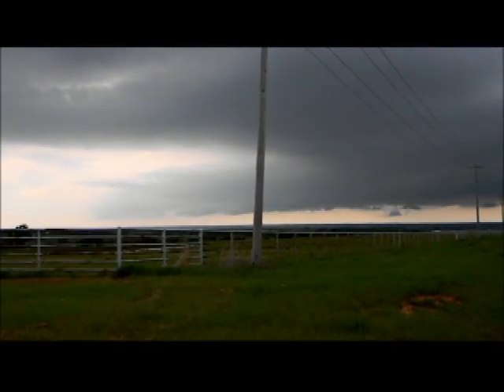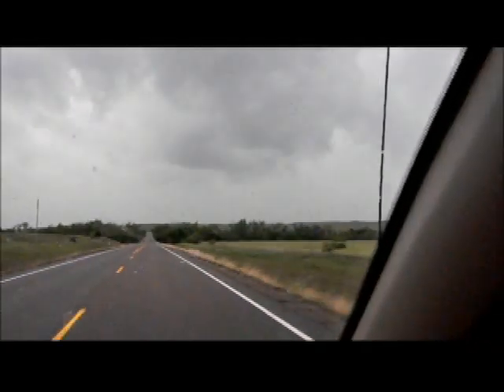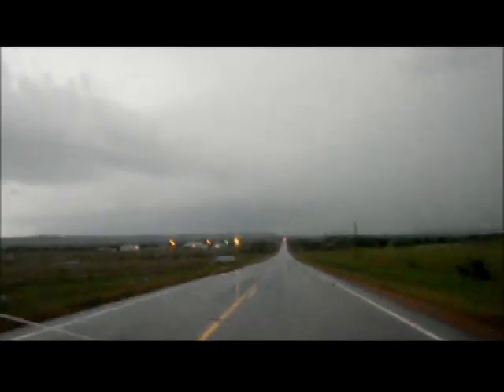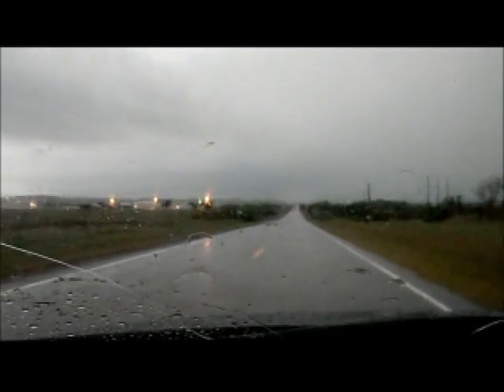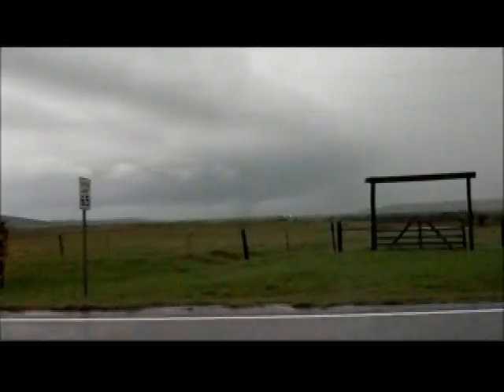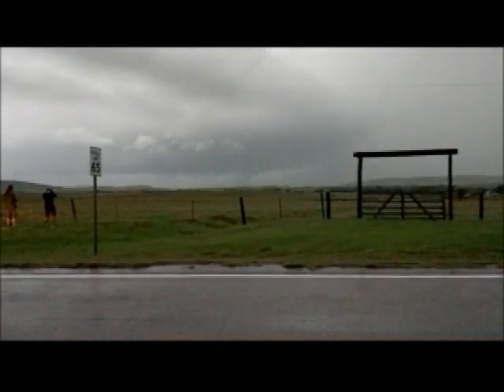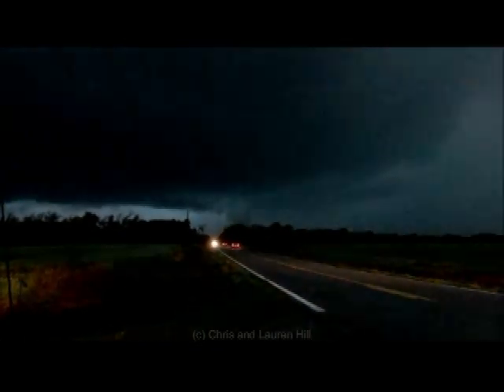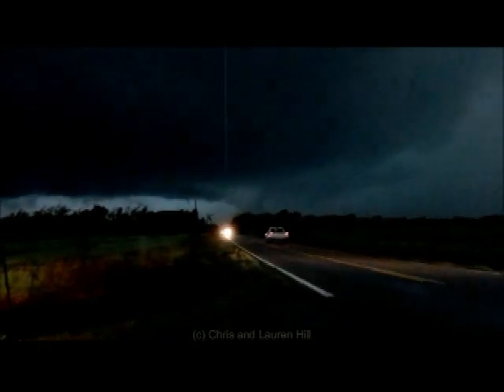Wedge Tornado Friday 13th of April 2012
We tracked a large HP supercell mesocyclone that put out many tornadoes including a large wedge tornado. We called in the first tornado that went in and hit Norman, Oklahoma causing damage.  We then tracked a much larger violent tornadic cell in the Wichita Mountains SW of Norman, Oklahoma.  Fortunately, this multiple tornado producer did not hit a city or it would have been catastrophic.  We called-in these tornadoes.  Note, the big wedge tornado occurred at night.  One spookie night, for trained professional storm trackers only.